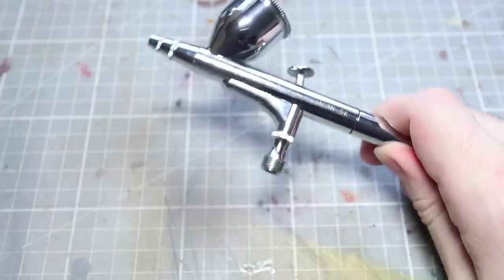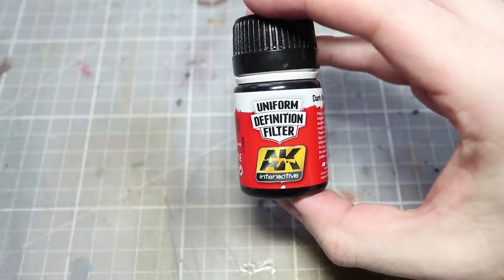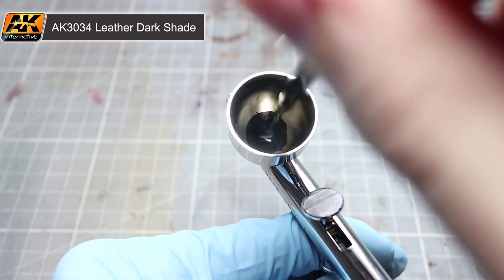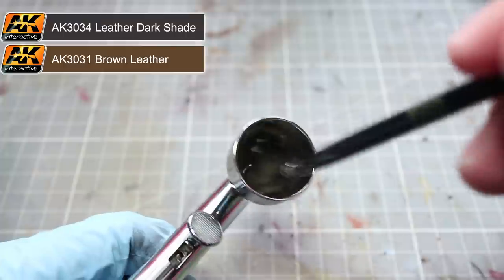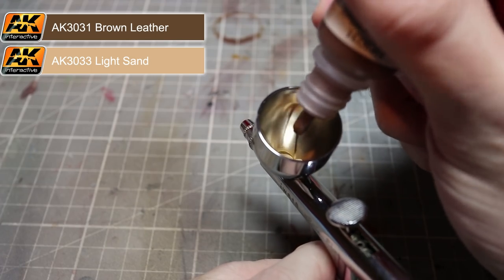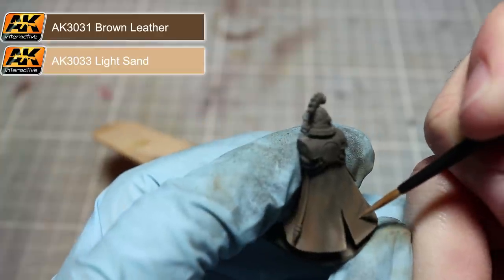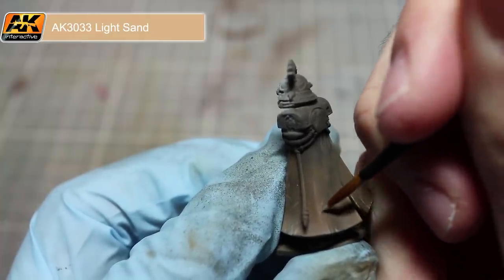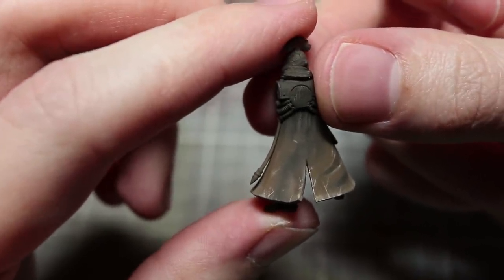Advanced Techniques: How To Paint Leather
Paints Used -
Ak Interactive:
Brown Leather
Leather Dark Shade
Light Sand
Dark Brown Shade

Citadel:
Dryad Bark
Abaddon Black
Rakarth Flesh
Agrax Earthshade

Army Painter:
Leather Brown
Necromancer Cloak
Banshee Brown